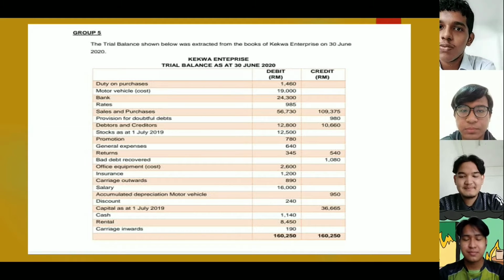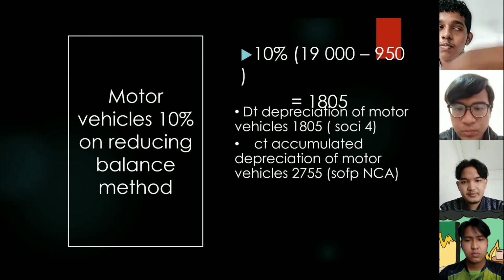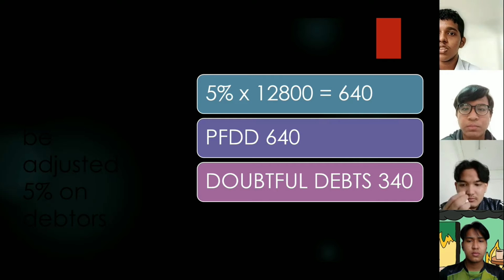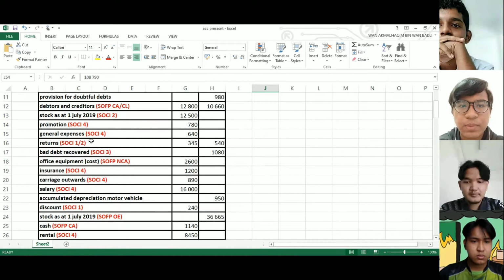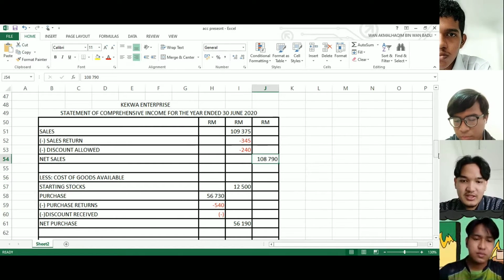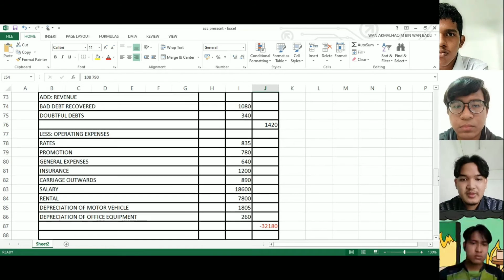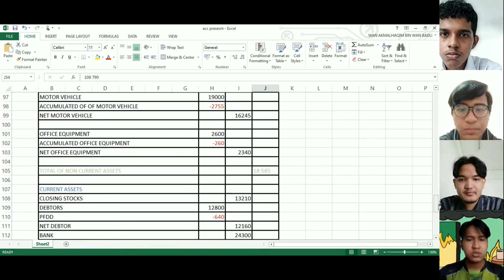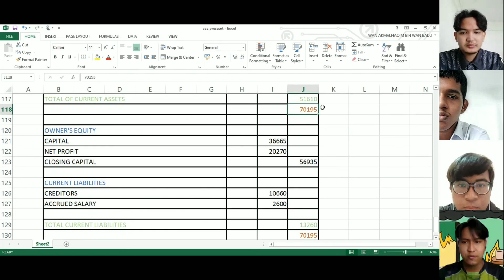*TUTORIAL EXERCISE DPA10183 DPR1B GROUP 5: SARAN*